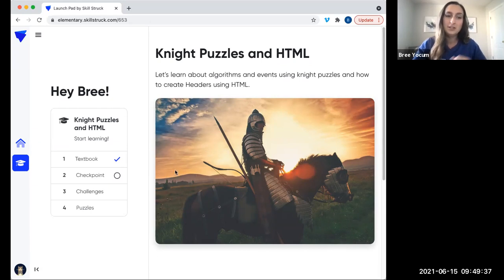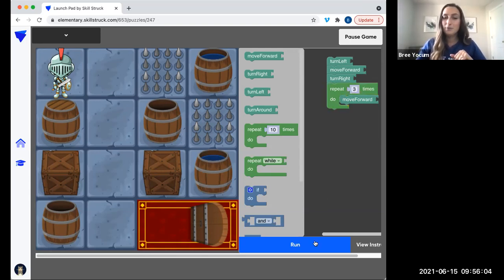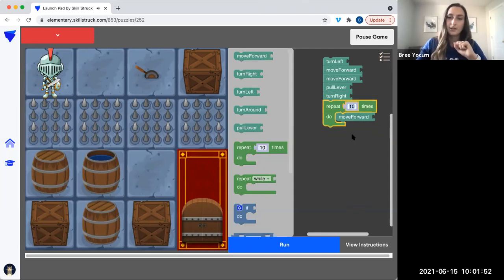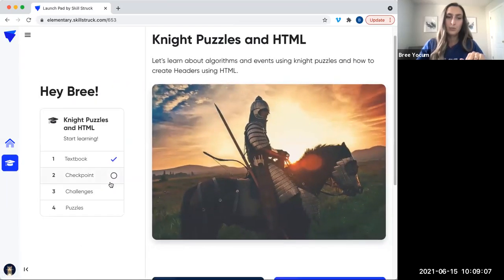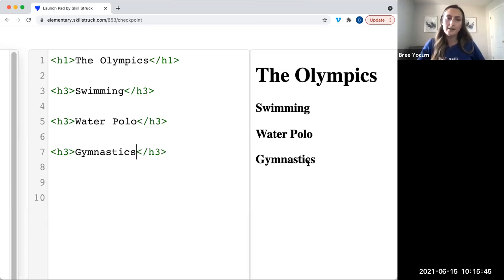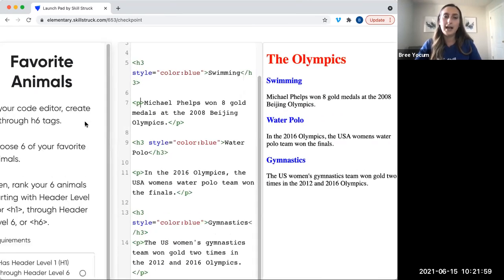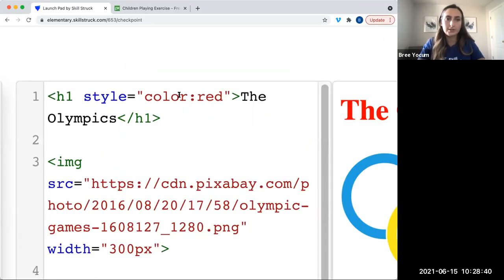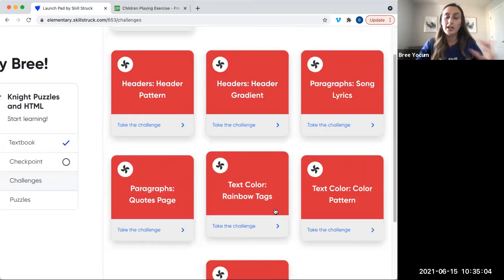TCEA Intro to HTML Coding Workshop for Elementary Educators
Learn the basics of HTML and how to teach in K-5 classrooms.